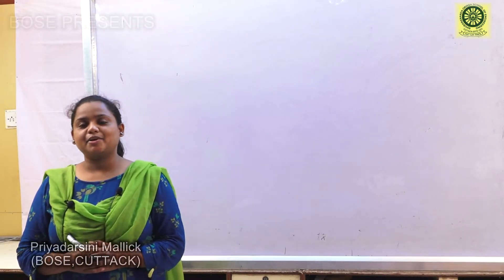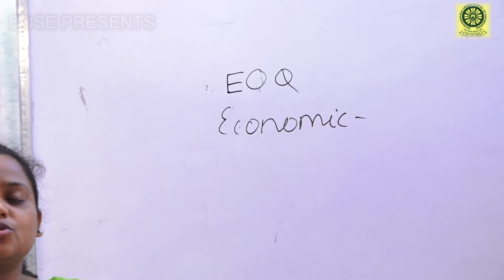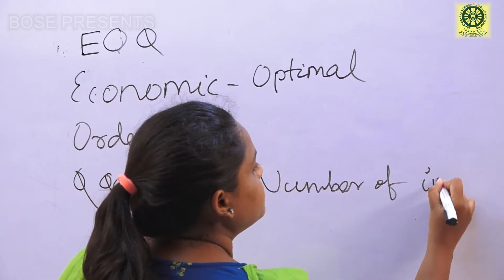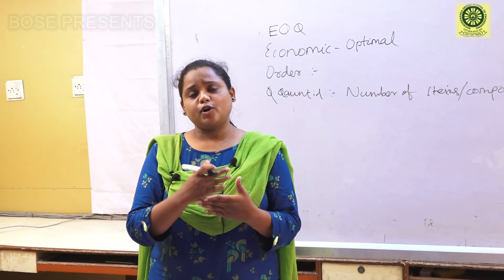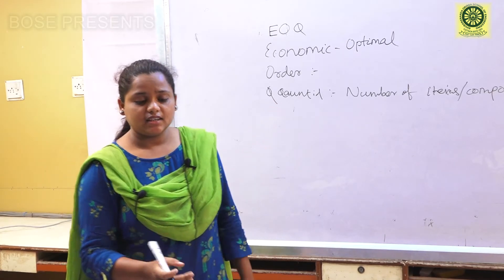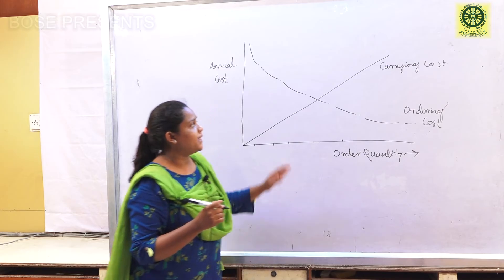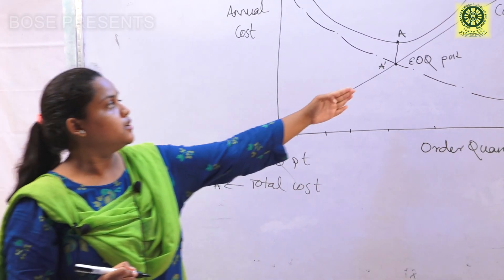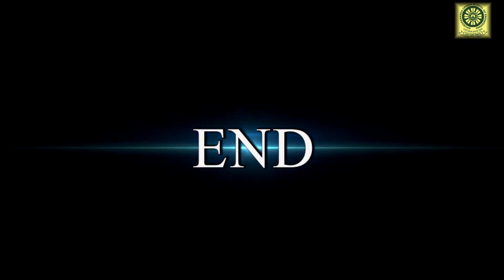ECONOMIC ORDER QUANTITY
By Priyadarsini Mallick